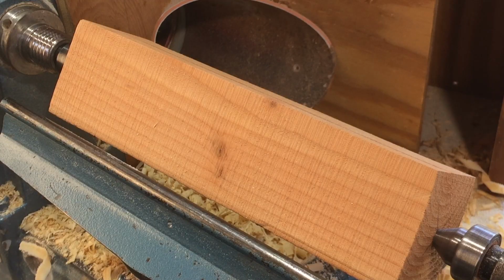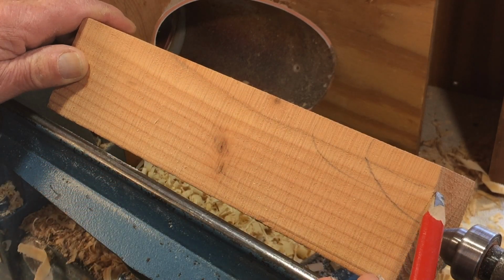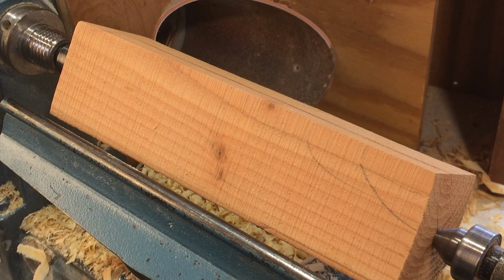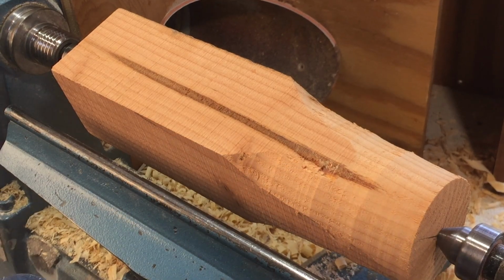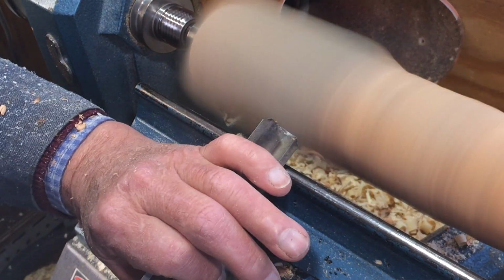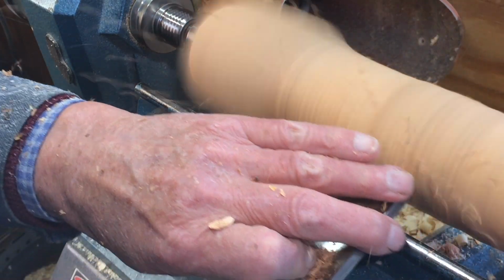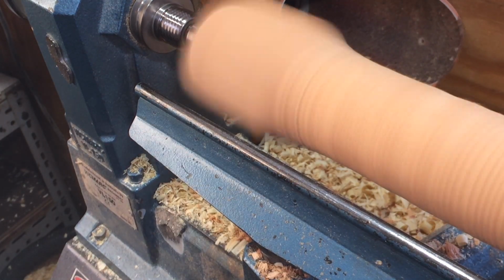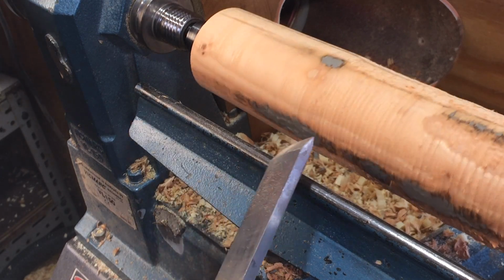Richard Raffan shows four tools turning a square spindle blank round.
I show you how you can use three different spindle-roughing gouges or a skew chisel to make a square spindle blank round.